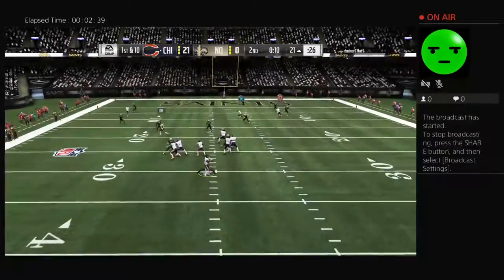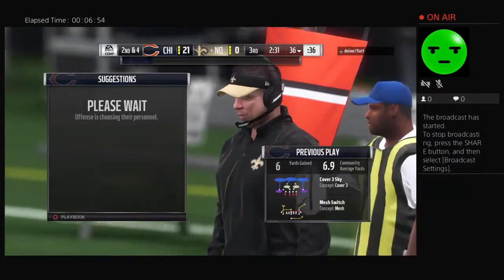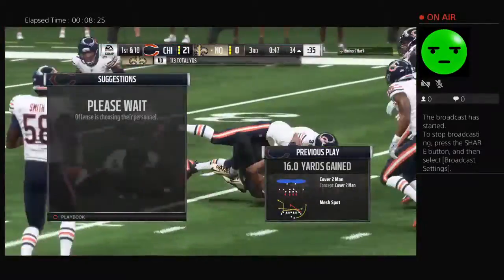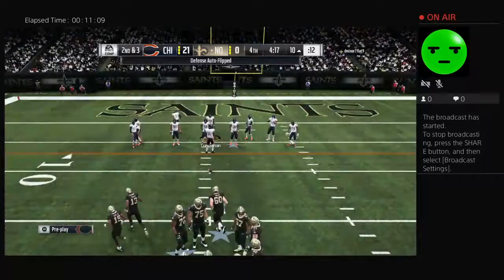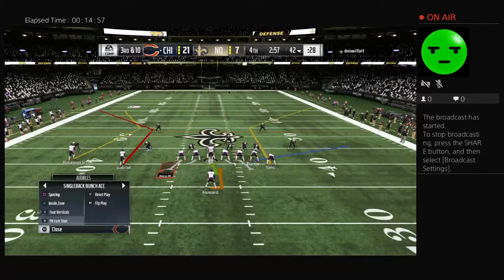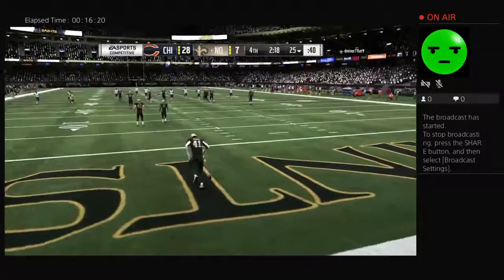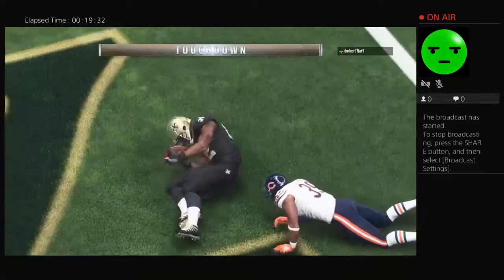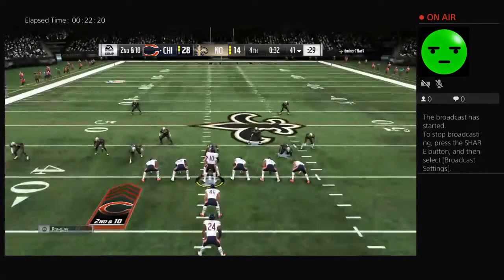Mimms29's Live PS4 Broadcast